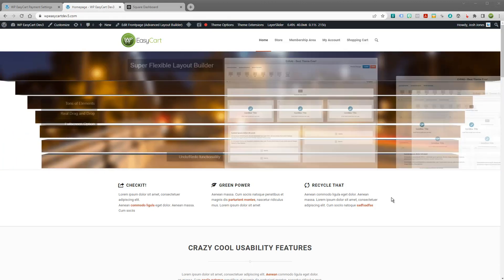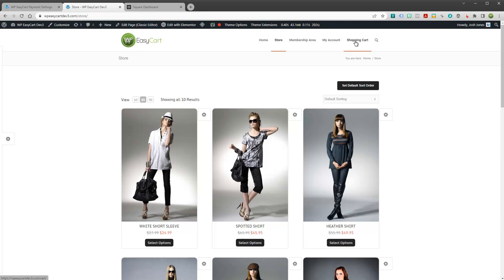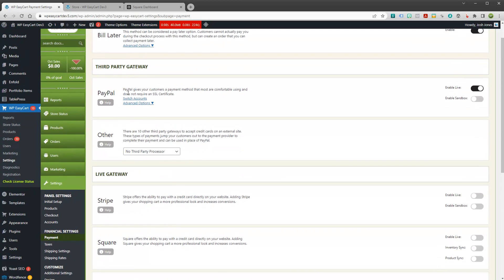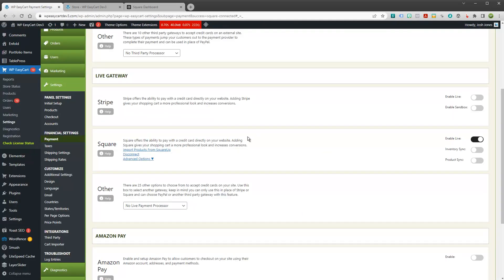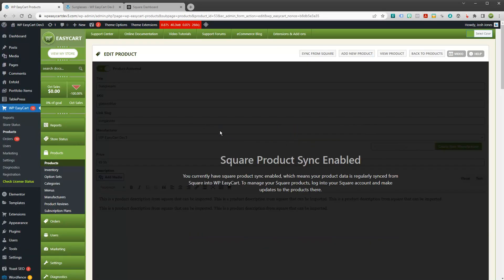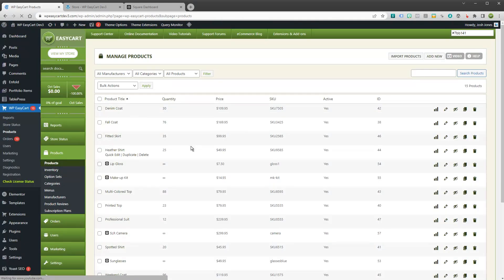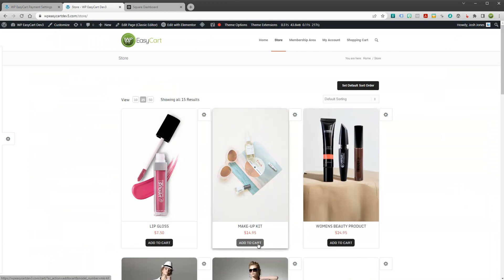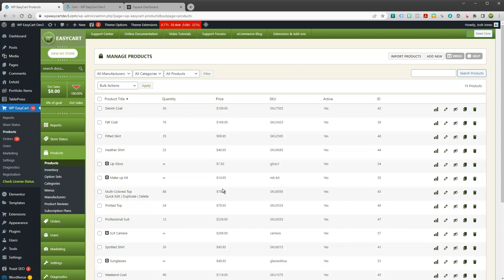WordPress eCommerce with Square Payments and WP EasyCart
Square is a popular payment system, and WordPress can create some amazing websites.  WP EasyCart can join WordPress and Square into one awesome website with a single plugin.

See how WP EasyCart has integrated WordPress and Square into one of the best ecommerce solutions on the market.